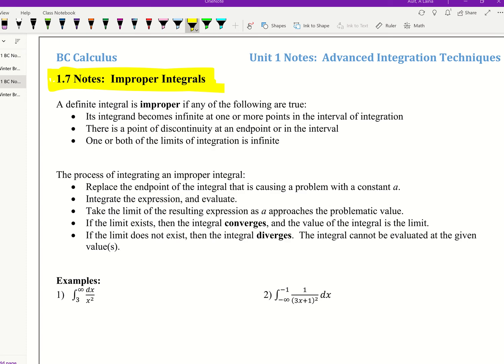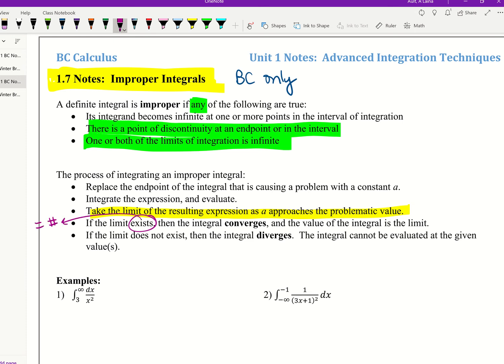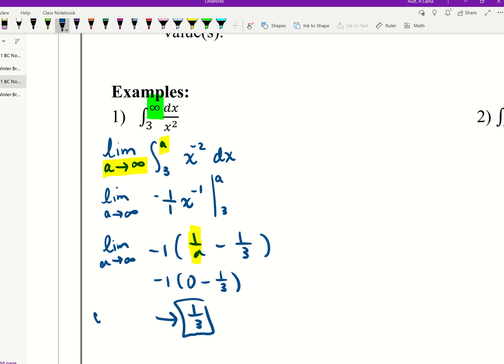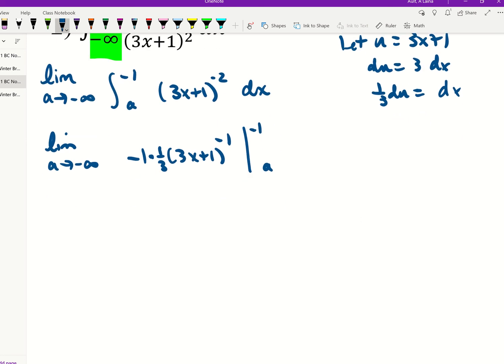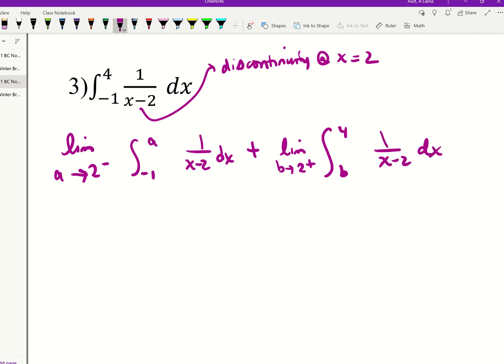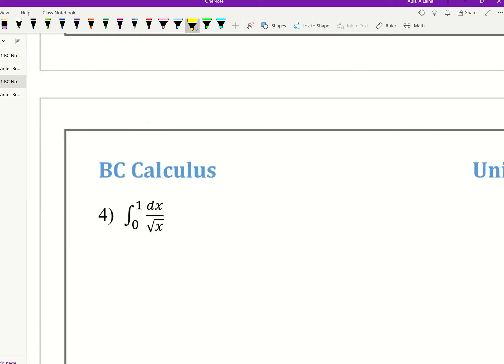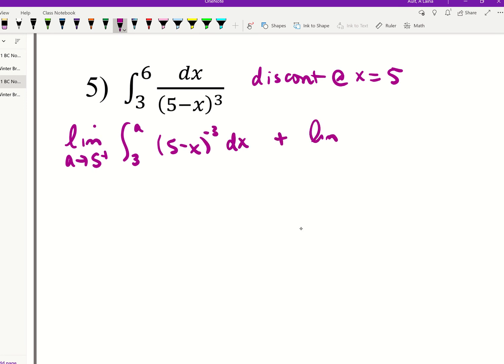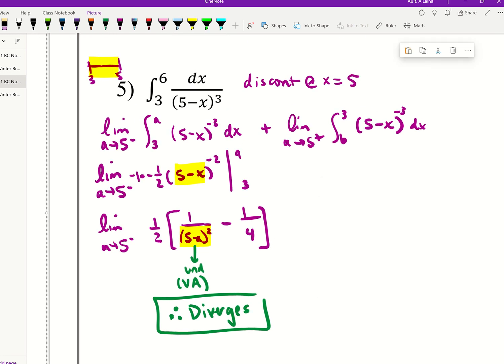BC 1 7 Notes